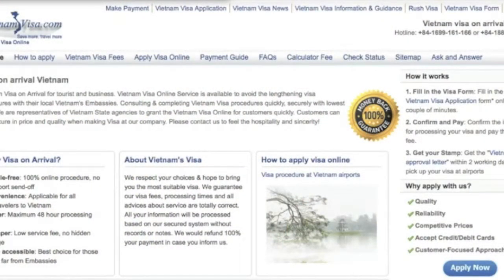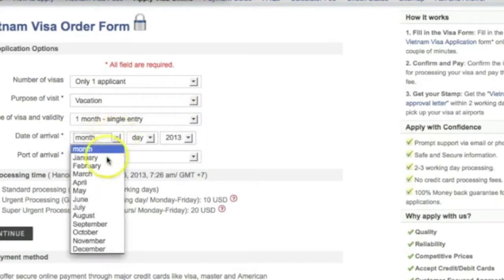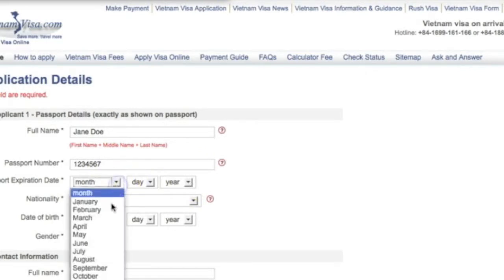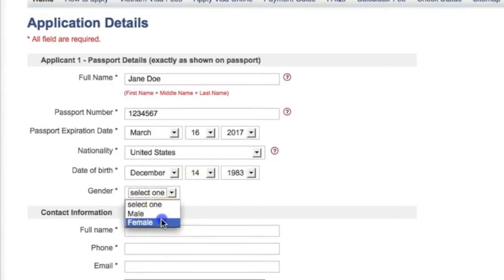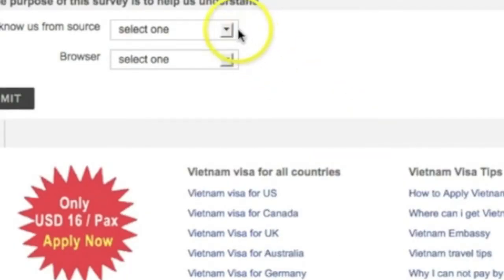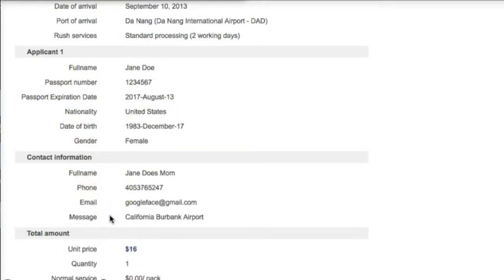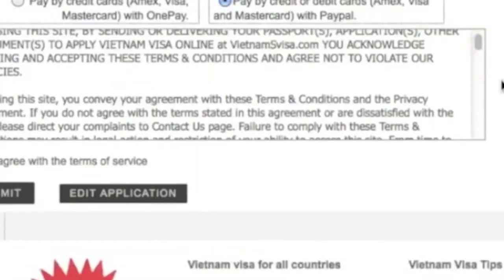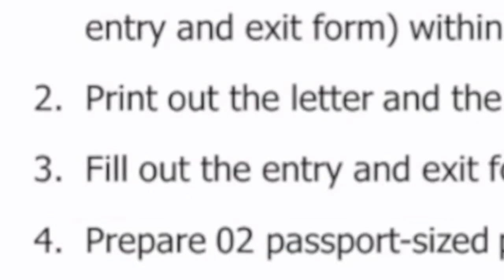Guide to get Vietnam visa on arrival on www VietnamSvisa com